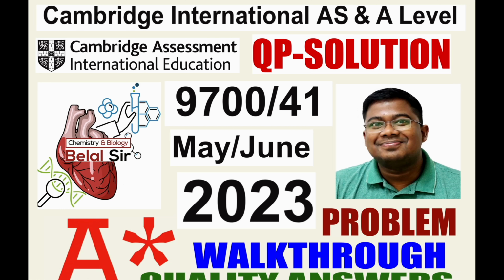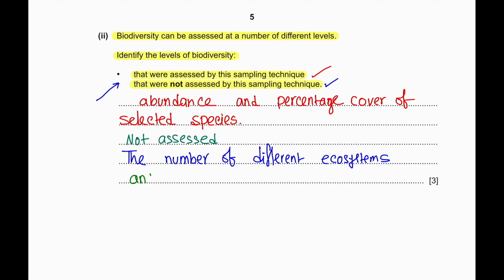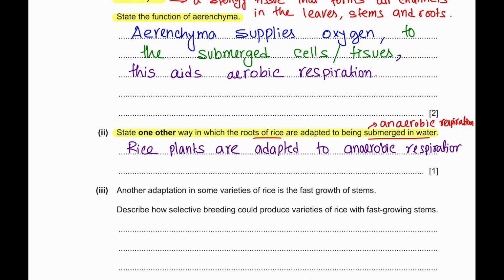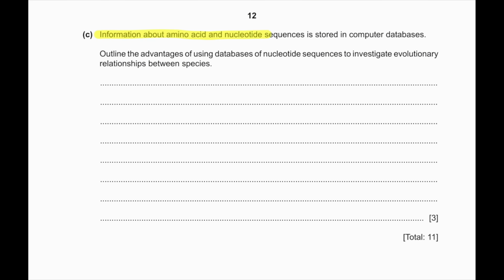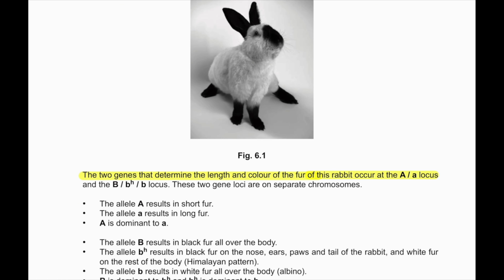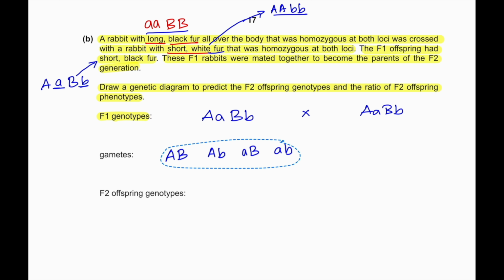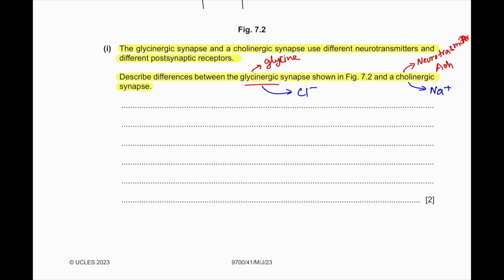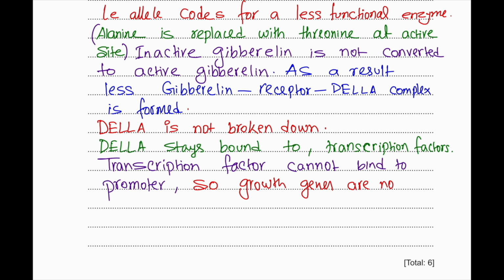9700/41 may june 2023 Solution